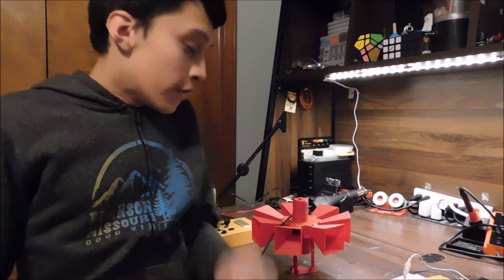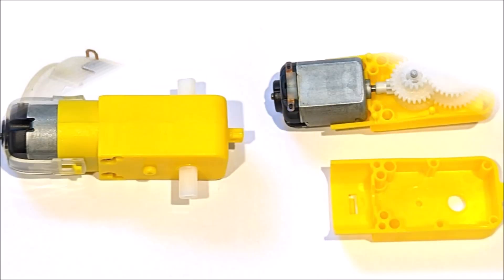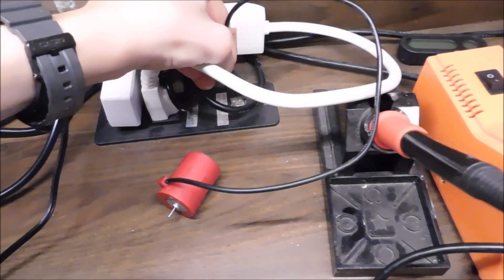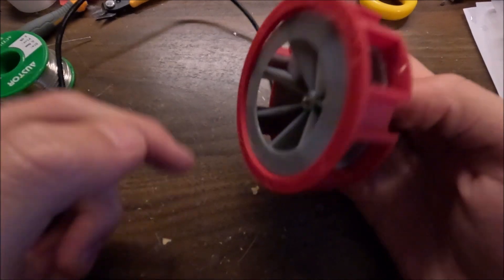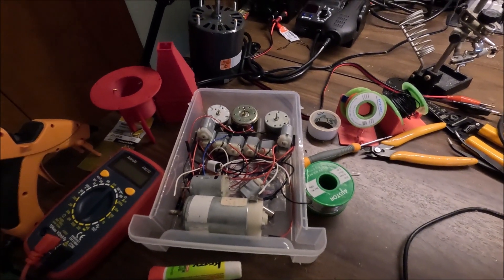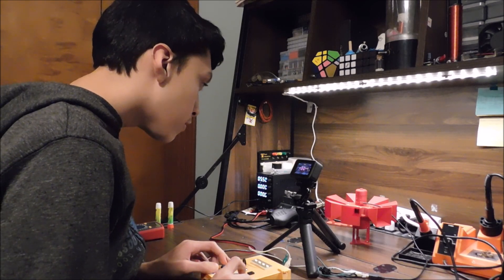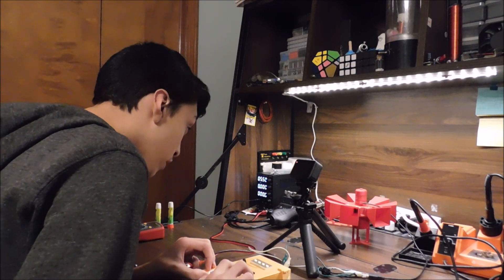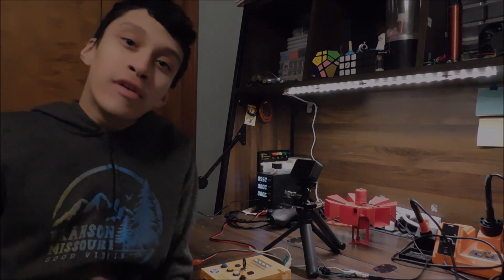Mini STL-10 Siren Test and Build!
Yes, I made another one! This is a quick video of my miniature Federal Signal STL-10 siren, where I show you how to build and test your own!

If you are looking into building your own, you'll probably want to download the .stl files for 3D printing! You can download them for free on Tinkercad, where you will also find my other 3D printable sirens!

I found my 130 DC motor from a 200 RPM TT Gearmotor. It turns out those motors are around 9600 RPM at 6V and 8000 RPM at 5V. With a small 1-ohm resistor, it should get you just the right pitch!